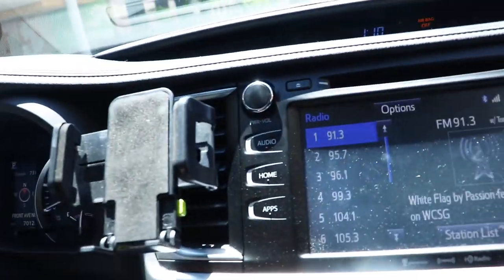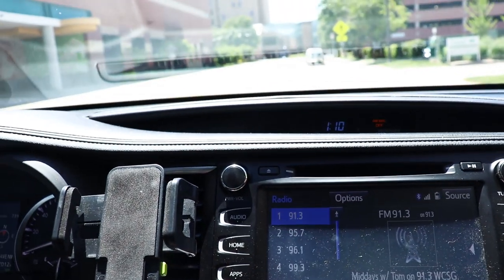Facebook Top Fan Badge - what do you do with it?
Eric Hultgren gives some quick ideas on what you could do with the Facebook Top Badge on your brand page.